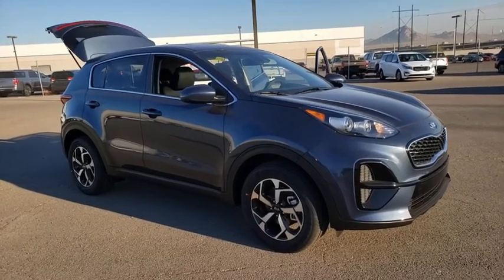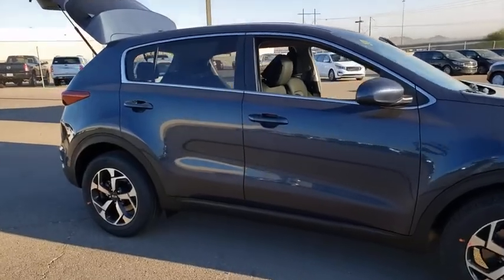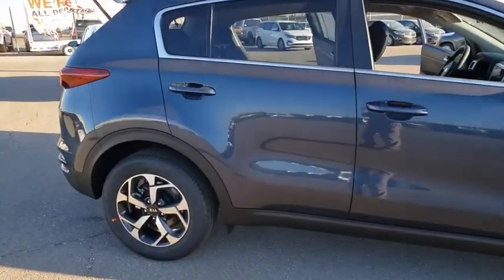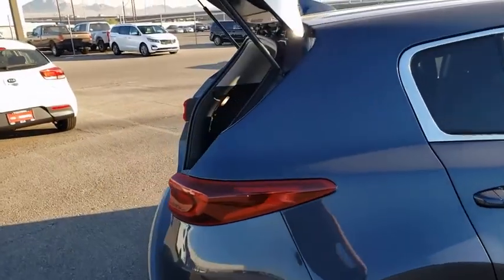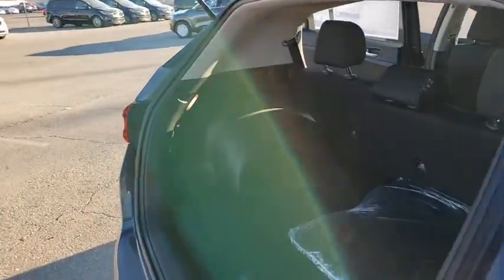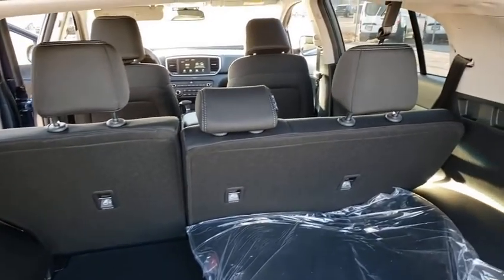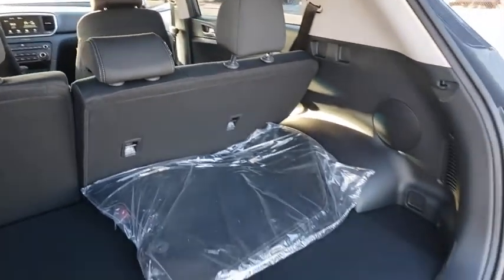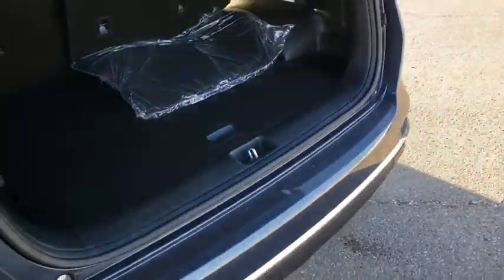2021 KIA SPORTAGE Henderson, Las Vegas, Bullhead City, Centennial, St George, NV 881284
Pacific Blue New 2021 KIA SPORTAGE available in Henderson, Nevada at Towbin Kia. Servicing the Las Vegas, Bullhead City, Centennial, St George, NV area.

Towbin Kia
260 N Gibson Rd

2021 Kia Sportage LX Pacific BluebrbrThe Kia Sportage arrives with an updated exterior, a suite of standard technology and driver-assistance features, and two available engines with available all-wheel drive. Not only does the Sportage have a leading warranty, but available AWD. Drive Las Vegas in a new Kia Sportage at your number one Kia dealership, located conveniently at the Valley Auto Mall.brbrTowbin Kia is worth the drive! At Towbin Kia, our mission is to make customers happy whether they buy a vehicle from us or not. Come right out of the hectic Las Vegas city and right into the low pressure, low stress world of Towbin Kia new, used, and certified preowned vehicle sales. Shop from home and have a vehicle delivered right to your driveway. Never set foot in the dealership! We have the cars, trucks, vans, SUVs that you are looking for in Las Vegas and Henderson. Looking for a no money down car? Our finance team offers cars with little to no money down. Towbin Kia is the number one Kia dealership in Las Vegas for a reason. Not only do we have the lowest pricing on New Kias for sale, but our reputation speaks for itself. We could tell you that its because we offer the cleanest local Las Vegas Kia trade ins, or that its because our staff are all long-term employees. But we really think it is because we do things the right way. Final selling price does not include dealer market adjustment or applicable additional dealer add ons. Please inquire with a representative for a complete listing of add ons and/or applicable market adjustment for specific models. 4D Sport Utility FWD 2.4L I4 DGI DOHC 16V 6-Speed Automatic Electronic with Overdrive
Side Impact Beams,Dual Stage Driver And Passenger Seat-Mounted Side Airbags,Forward Collision-Avoidance Assist-Ped (FCA-Ped),Tire Specific Low Tire Pressure Warning,Dual Stage Driver And Passenger Front Airbags,Curtain 1st And 2nd Row Airbags,Airbag Occupancy Sensor,Rear Child Safety Locks,Outboard Front Lap And Shoulder Safety Belts -inc: Rear Center 3 Point, Height Adjusters and Pretensioners,Back-Up Camera,Front Bucket Seats -inc: 4-way adjustable passenger seat,Driver Seat,6-Way Adjustable Driver's Seat,Passenger Seat,60-40 Folding Bench Front Facing Manual Reclining Fold Forward Seatback Rear Seat,Manual Tilt/Telescoping Steering Column,Front Cupholder,Rear Cupholder,Power Fuel Flap Locking Type,Cruise Control w/Steering Wheel Controls,HVAC -inc: Underseat Ducts and Console Ducts,Illuminated Glove Box,Driver Foot Rest,Interior Trim -inc: Metal-Look Interior Accents,Full Cloth Headliner,Vinyl Door Trim Insert,Urethane Gear Shifter Material,Day-Night Rearview Mirror,Full Floor Console w/Covered Storage, Mini Overhead Console w/Storage and 3 12V DC Power Outlets,Front Map Lights,Fade-To-Off Interior Lighting,Full Carpet Floor Covering,Carpet Floor Trim,Cargo Area Concealed Storage,Cargo Features -inc: Spare Tire Mobility Kit,Cargo Space Lights,FOB Controls -inc: Cargo Access,Driver / Passenger And Rear Door Bins,Delayed Accessory Power,Redundant Digital Speedometer,Outside Temp Gauge,Analog Display,Manual Adjustable Front Head Restraints and Manual Adjustable Rear Head Restraints,Front Center Armrest and Rear Center Armrest,2 Seatback Storage Pockets,Perimeter Alarm,3 12V DC Power Outlets,Air FiltrationIntegrated Roof Antenna,1 LCD Monitor In The Front,Wheels: 17 Machine-Finished Alloy,Tires: P225/60R17,Spare Tire Mobility Kit,Clearcoat Paint,Body-Colored Front Bumper w/Black Bumper Insert,Body-Colored Rear Bumper w/Black Rub Strip/Fascia Accent,Black Wheel Well Trim,Chrome Side Windows Trim and Black Front Windshield Trim,Body-Colored Door Handles,Body-Colored P